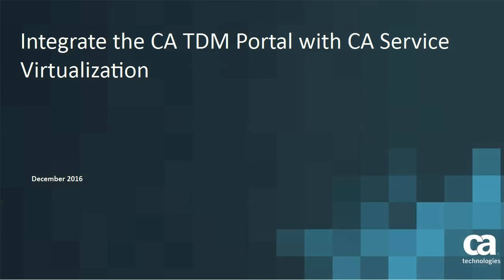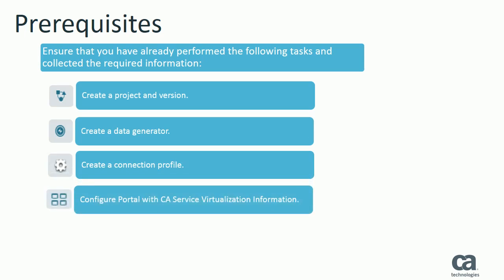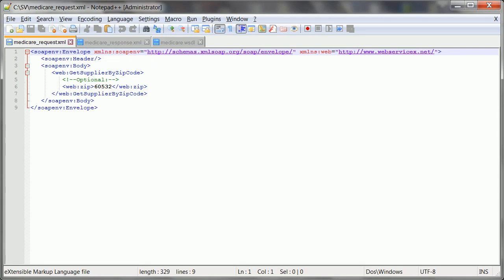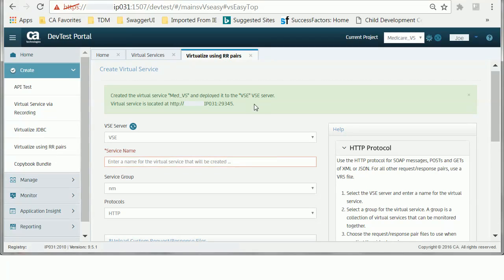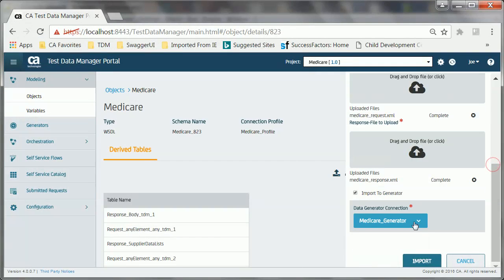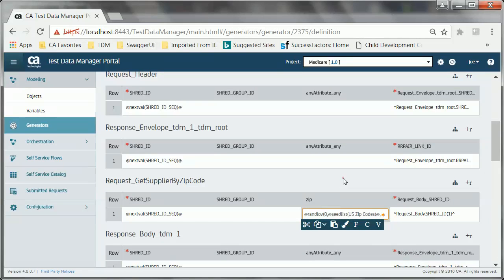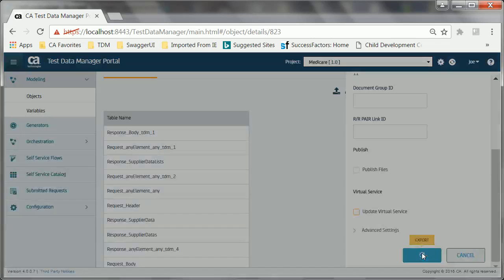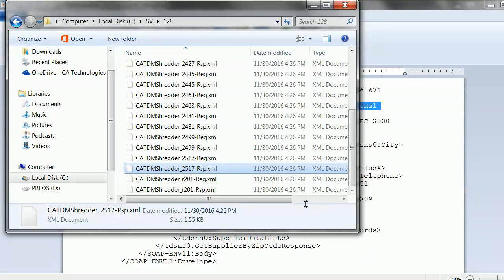Integrate CA TDM with CA Service Virtualization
This video describes how to use the CA Test Data Manager Portal to integrate with CA Service Virtualization. This integration lets you generate and inject realistic virtual data into a running virtual service, thereby allowing you to execute varied testing scenarios for effective service virtualization. This video was recorded using CA Test Data Manager r4.0.